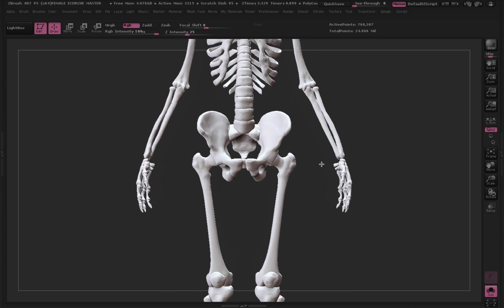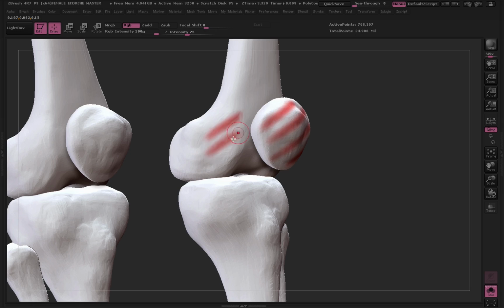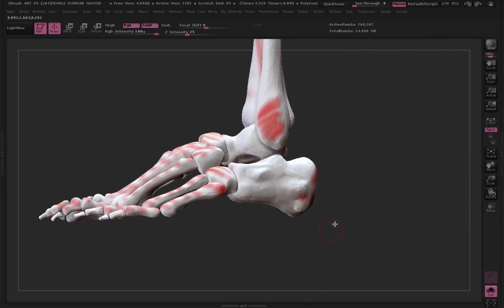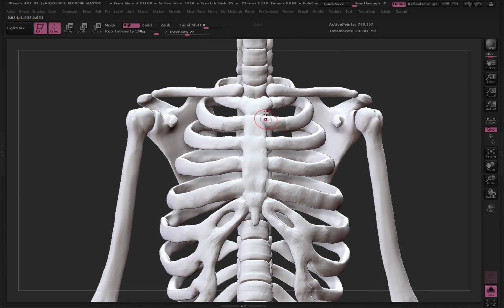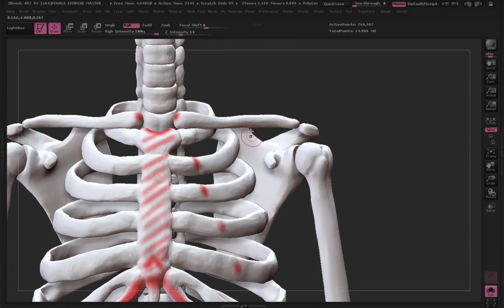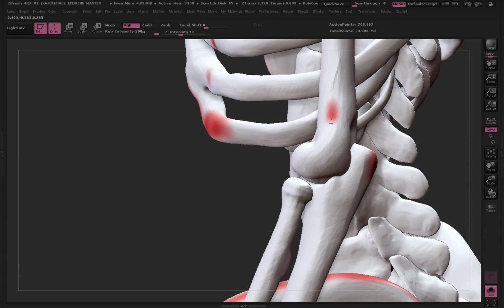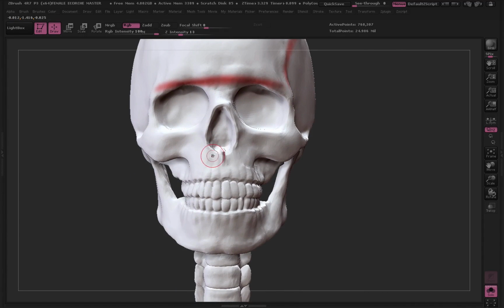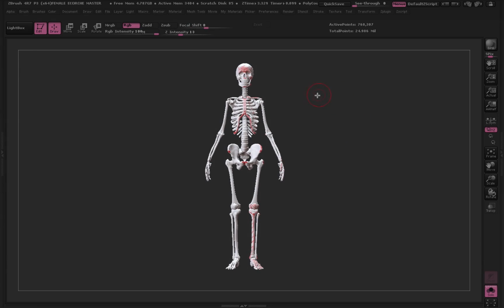The Skeletal Landmarks You Need To Know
This week's video is an excerpt from the forthcoming course, Écorché​: Male Figure. It is a primer lecture on the critical skeletal landmarks of the human figure, and is for my money the most crucial foundation for understanding figure structure. I begin every piece of figure work I do by identifying these points on the body. Try and learn these landmarks by heart and you will find all of your further study of the human form so much easier.